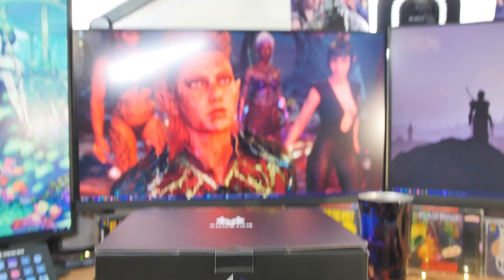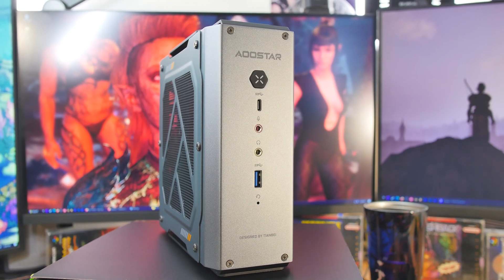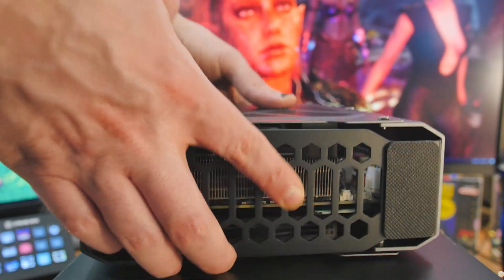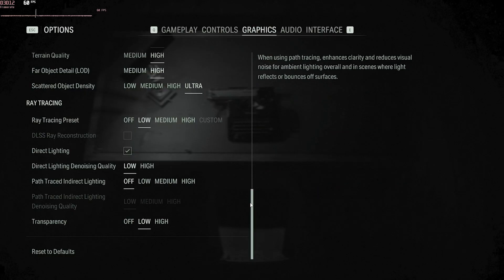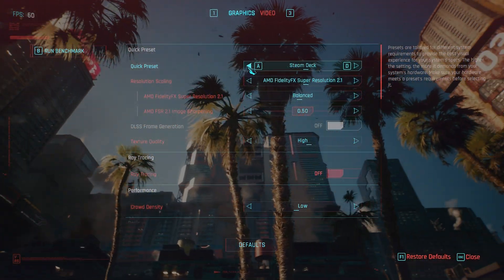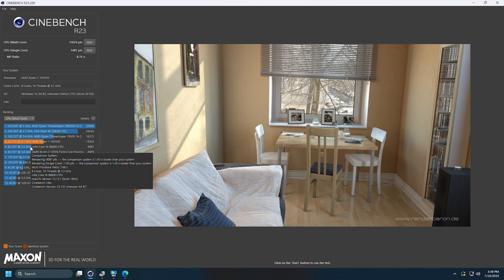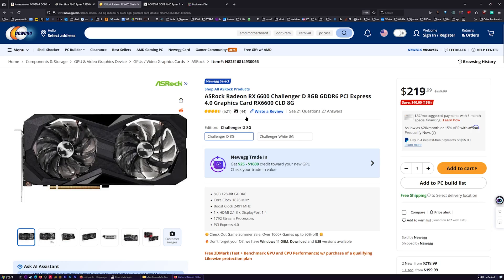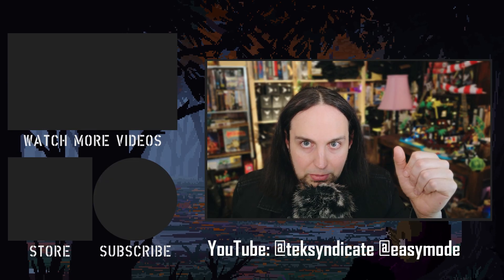Desktop GPU in a Mini PC? Aoostar GODZ - Ryzen 7 7435HS+ Radeon RX 6600LE Benchmarks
What happens when you combine a high-end laptop-sized Ryzen 7 7435HS with a cut down desktop GPU? Well, Aoostar put a Radeon RX 6600LE with 8GB of memory into this tiny PC... and it's several times faster than just about every other mini PC. To be fair, it is twice the size, but it's still 20x smaller than most desktop PCs.

In this video, I'll test is in Doom: The Dark Ages (doomthedarkages), Baldur's Gate 3, Alan Wake 2, and tons more... and we will see just how fast it is.

AOOSTAR GODZ Mini PC Specs:
🔥 Ryzen 7 7435HS – 8 Cores / 16 Threads
🎮 Radeon RX 6600LE GPU – 8GB
💾 2x M.2 Slots (PCIe 4)
🧠 2x DDR5 RAM Slots
🔌 USB3.2 Gen 1 x4
🔌 USB3.2 Gen 2 x4
⚡ USB4 (Display function not supported)
🔗 Type-C x1
🖥️ DisplayPort x1
📺 HDMI x1
🌐 LAN (2.5G) x1
🎧 3.5mm Audio Jack x1
⚡ DC Power x1

🖥️ 1 x AOOSTAR GEM12 5825U Mini PC
🔋 1 x Power Supply

Get the windows version here (LTSC and IOT are in the one version)